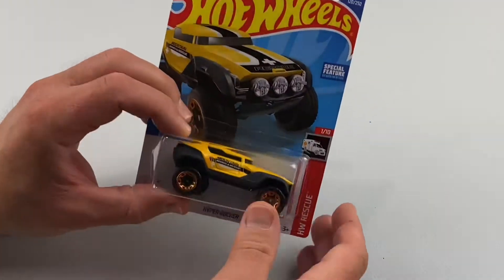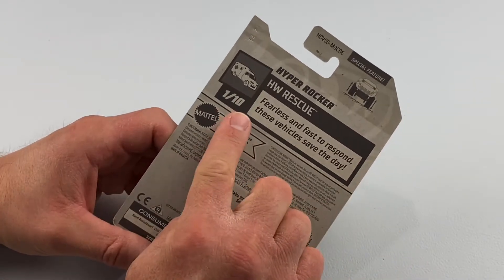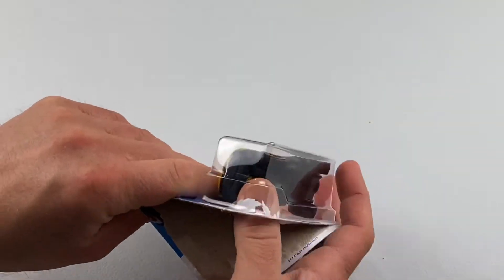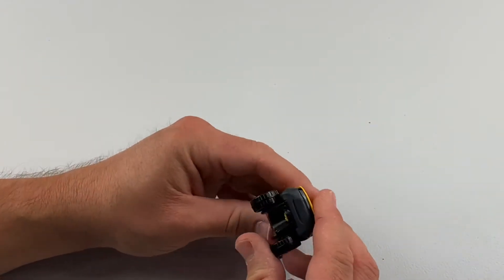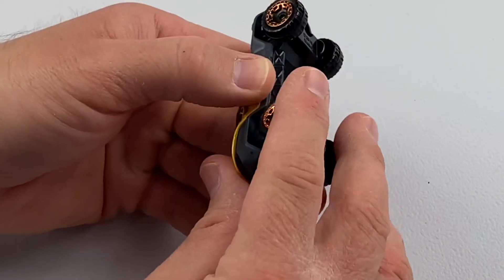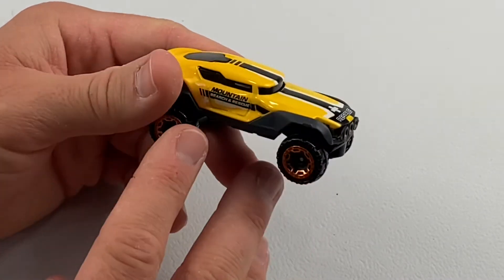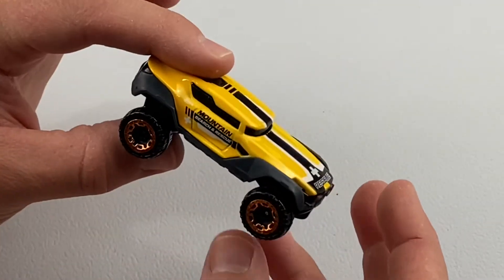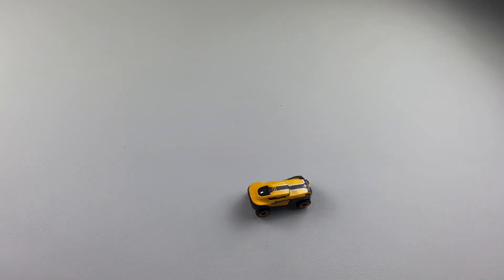Hot Wheels Hyper Rocker Review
A mean looking rescue vehicle, the Hyper Rocker sits high, has an aggressive lean, and includes a tire shock effect that allows for the tires to spring upward and downward.  Although the design does not reflect a practical and useful rescue vehicle, it is a pretty fun diecast car.